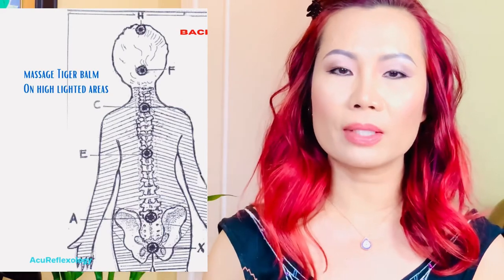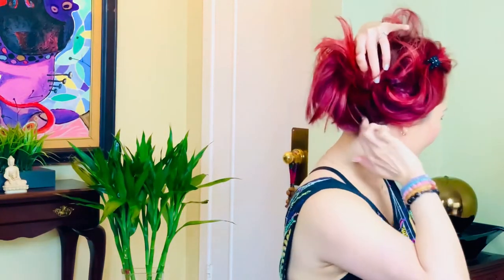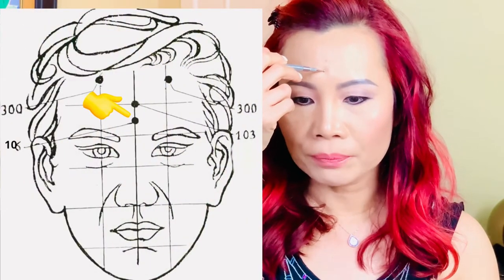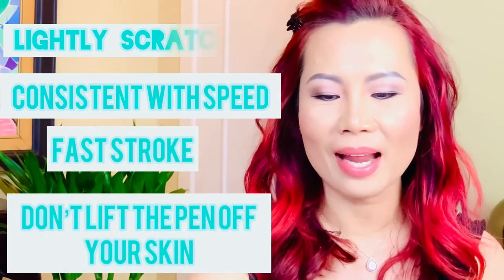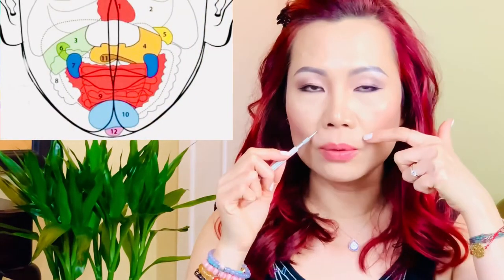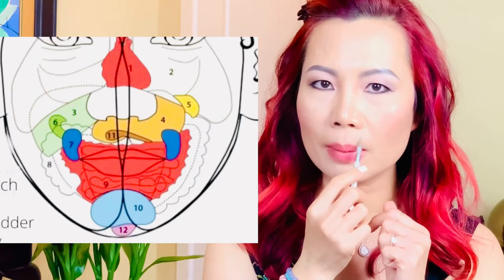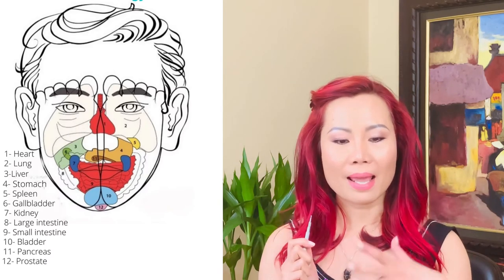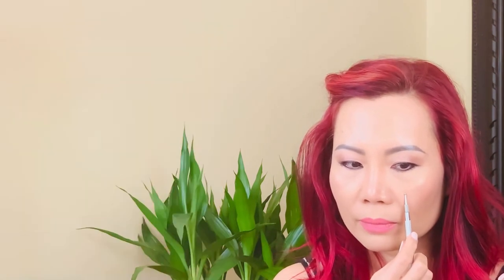Heal Irritable Bowel Syndrome Naturally By Using Energy Points!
With step by step guide on how to heal your IBS(irritable bowel syndrome) by using energy points.

☯️My deepest gratitude to Master Bui Quoc Chau for his life work.

▶️Link to AcuPen:

▶️Link to Tiger balm:

The information about health provided by the Service is not intended to diagnose, treat, cure or prevent disease.
Information offered by the Service is not comprehensive and does not cover all diseases, ailments, physical conditions or their treatment.
Individuals are different and may react differently to different products. Comments made on the Service by employees or other users are strictly their own personal views made in their own personal capacity and are not claims made by the Company nor do they represent the position or view of the Company.
The Company is not liable for any information provided by the Service with regard to recommendations regarding supplements for any health purposes.
The Company makes no guarantee or warranty with respect to any products or services sold. The Company is not responsible for any damages for information or services provided even if the Company has been advised of the possibility of damages.